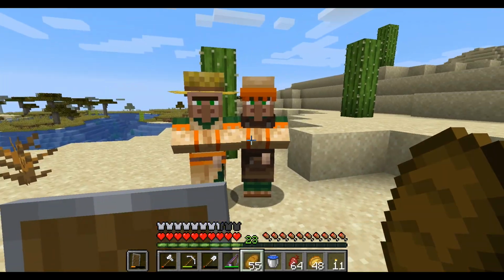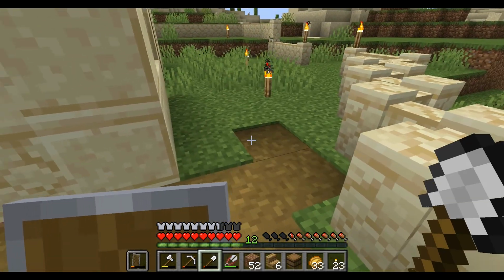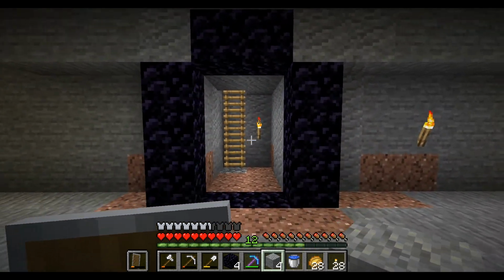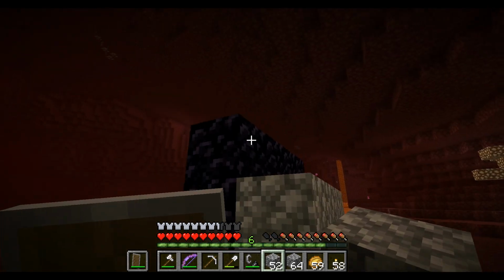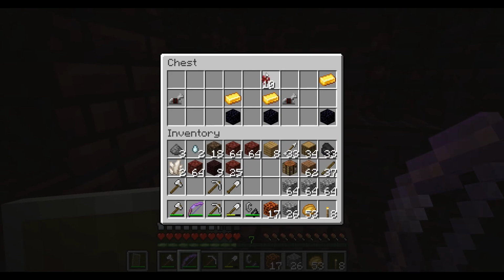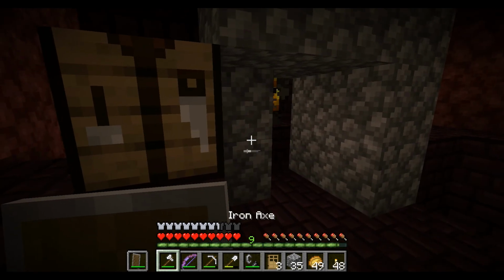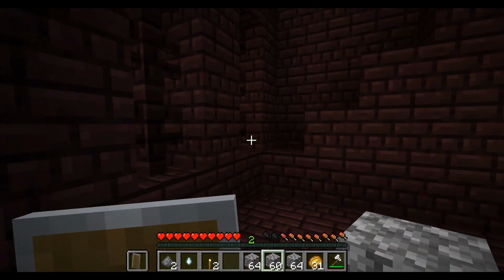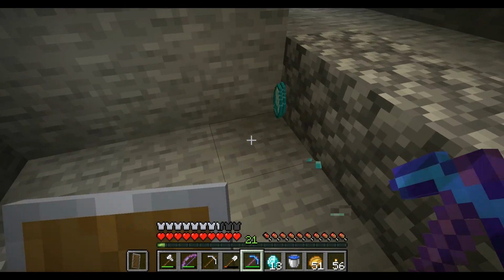Agent Adventures Part 10: Nether Nightmare?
This is part 10 of my Minecraft solo survival ‘let’s play’. In this episode, I trade for some jungle saplings, make a long-awaited visit to the Nether to gather Netherwart and Blaze rods, I also make some improvements to both inside and outside of the windmill that I built during last episode, and finally mine a couple of diamonds. ;)